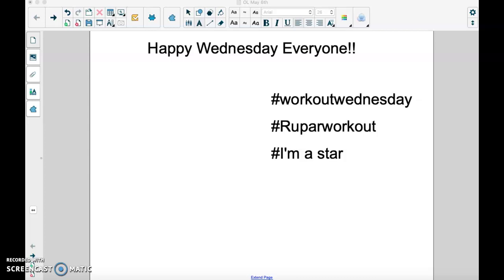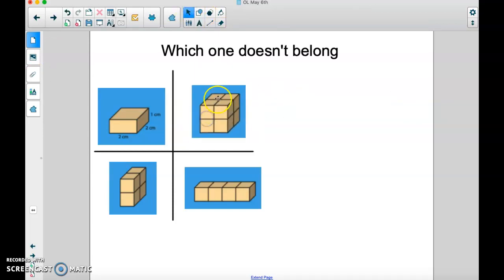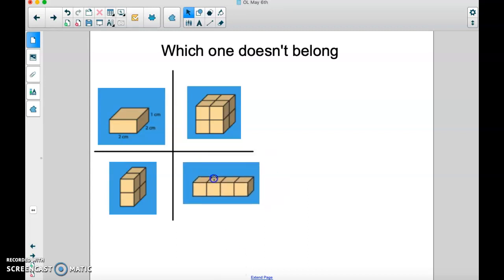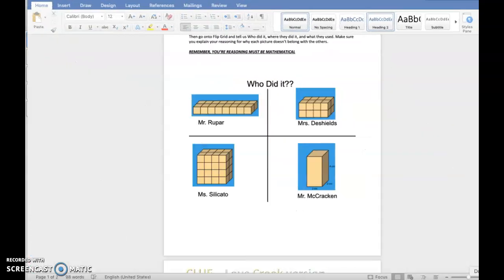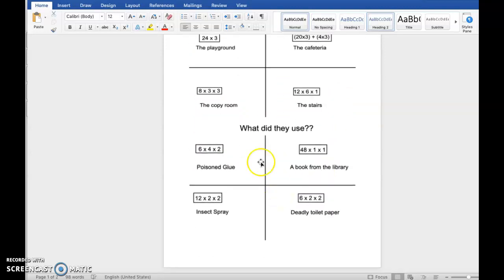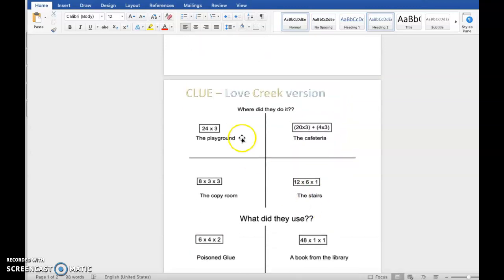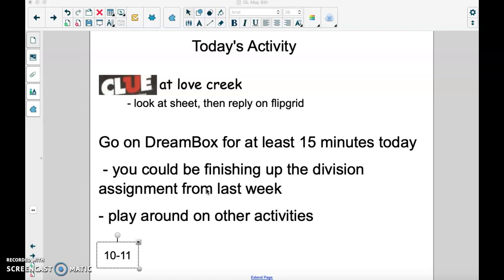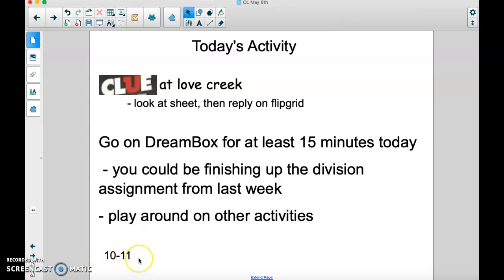OL May 6th - updated